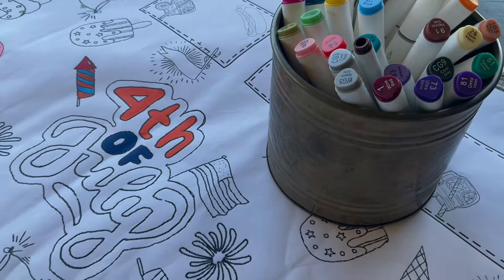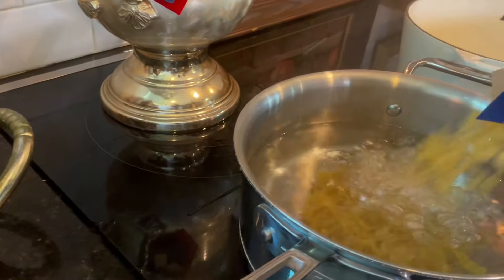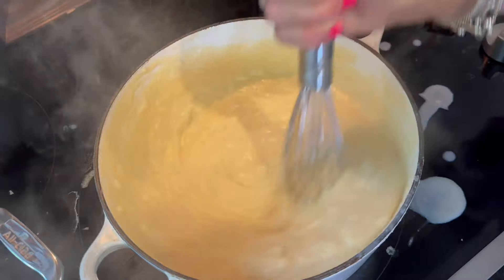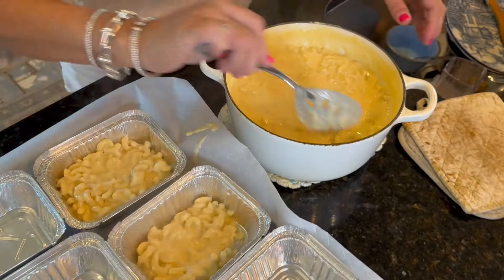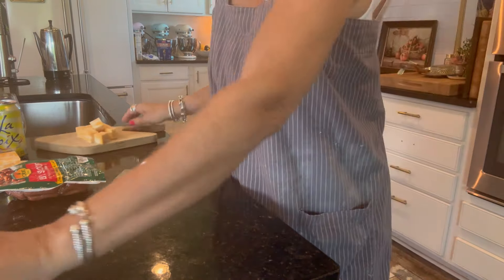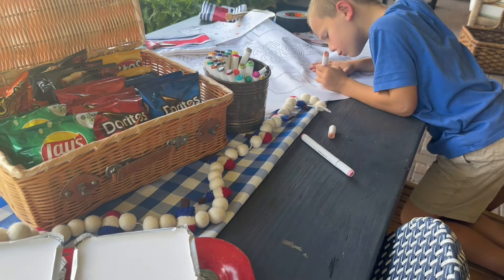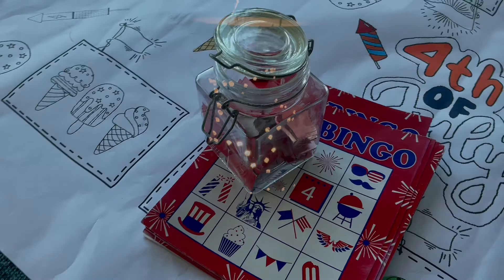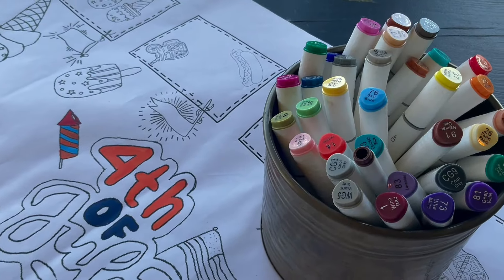What to Include on the Kids' table this summer. Food, crafts, & games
Ann's 4th of July & Patriotic Decor & Bingo Game

Small Aluminum Pans

Ann's Macaroni & Cheese
Prepare 1 lb. elbow macaroni

Make a roux:
2 Tablespoons butter
2 Tablespoons of flour
Melt together in a large Dutch oven oven medium high heat.
Cook until lightly brown
Add 4 C. Milk. Stir until the milk begins to thicken
Add 1 tsp. garlic powder, 1 tsp. onion powder, 1 tsp. mustard powder, and salt & pepper.
Shred
2 8 oz.pkgs. of colby jack cheese
1 8 oz. block parmesan cheese

Add the cheese to the milk mixture.
Stir until melted and velvety smooth.
Add the macaroni noodles.
Stir to combine.
Pour into a serving dish.
May be prepared 2 days in advance.
To heat up from the fridge, remove and allow to come to room temperature.
Cover with foil and heat at 350 degrees for 30 minutes.